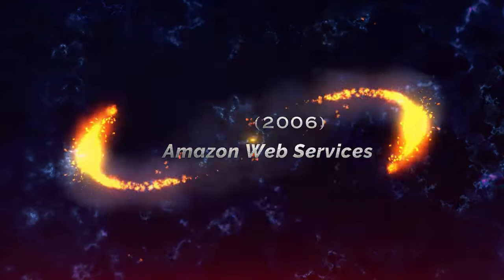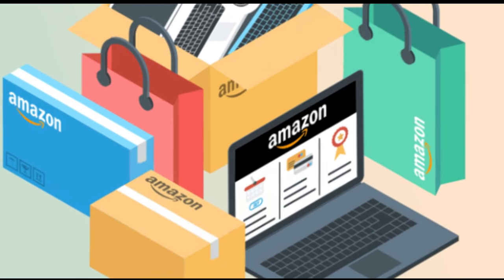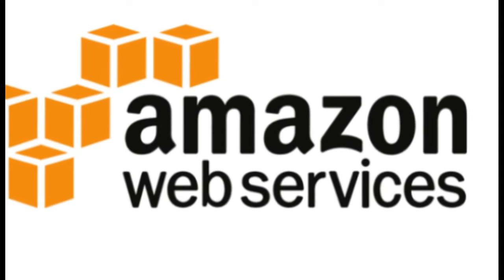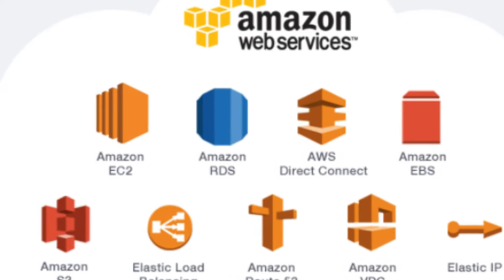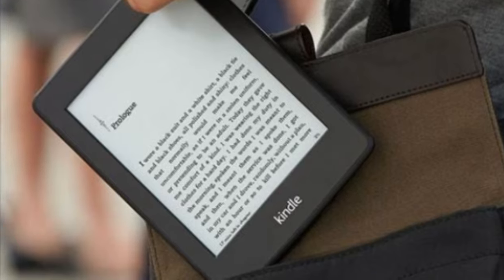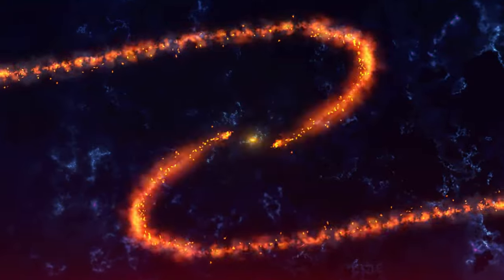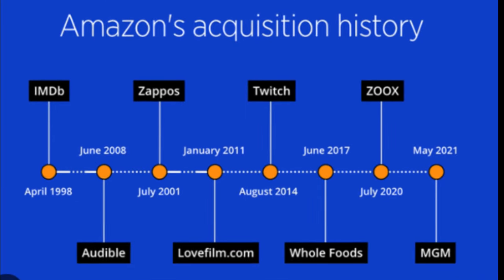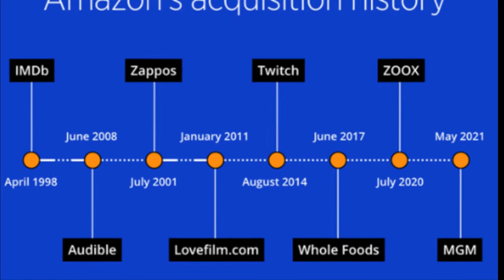Unveiling Amazon's Secrets How It Became a Trillion Dollar Giant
"Amazon Unwrapped: The Incredible Success Story"
"Prime Time: The Amazon Revolution"
"From Garage to Global: The Amazon Phenomenon"
"The Amazon Effect: How It's Changing the Way We Shop"
"Amazon's Innovation Journey: Bezos' Blueprint to Success"
"The Amazon Odyssey: Exploring the Online Retail Giant"
"From A to Z: Decoding Amazon's Dominance"
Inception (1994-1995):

Amazon was founded by Jeff Bezos in July 1994, and the website was launched in July 1995. Initially, it started as an online bookstore.
Diversification (Late 1990s):

Amazon expanded into selling a wide range of products, including music, movies, electronics, and more. It aimed to become the "everything store."
Going Public (1997):

Amazon went public on the NASDAQ stock exchange under the ticker symbol "AMZN" in May 1997.
Expansion into E-Commerce (Early 2000s):

Amazon continued to expand its product offerings and launched Amazon Marketplace, allowing third-party sellers to list and sell products on its platform.
Amazon Web Services (AWS) (2006):

In a significant move, Amazon introduced Amazon Web Services, a cloud computing platform. AWS has since become a dominant force in the cloud services industry.
Kindle and E-Books (2007):

Amazon introduced the Kindle e-reader, revolutionizing the e-book industry and paving the way for the Kindle e-book store.
Acquisitions (e.g., Zappos, Audible) (2009 and beyond):

Amazon made several key acquisitions, including Zappos, Audible, and Whole Foods, expanding its reach into various industries.
Amazon Prime (2005) and Prime Video (2011):

Echo and Alexa (2014):

Amazon introduced the Echo smart speaker and its voice-activated virtual assistant, Alexa, which marked its entry into the smart home and AI-powered devices market.
International Expansion:

Amazon expanded its global presence through acquisitions, mergers, and launching international websites and fulfillment centers.
Amazon Go (2018):

Amazon opened its first cashier-less convenience store, Amazon Go, utilizing advanced computer vision technology for automated checkout.
COVID-19 Pandemic (2020):

The pandemic led to an increase in e-commerce sales, further solidifying Amazon's position as a crucial provider of goods and services during lockdowns.
Sustainability Initiatives:

Amazon committed to various sustainability efforts, including its Climate Pledge, which aims to make the company carbon-neutral by 2040.
Space Exploration (Blue Origin):

Jeff Bezos, the founder of Amazon, started Blue Origin, a private space exploration company, in 2000. While separate from Amazon, it's an important venture for Bezos and adds to his legacy.